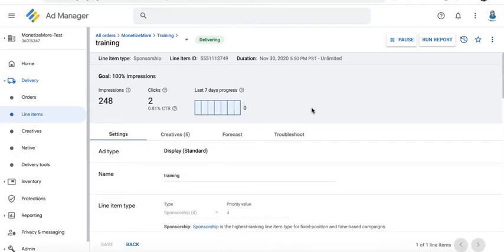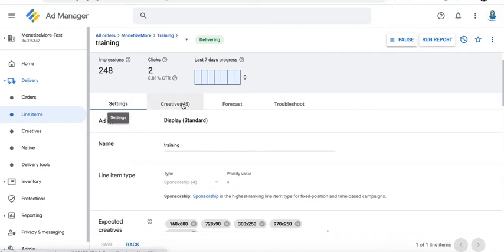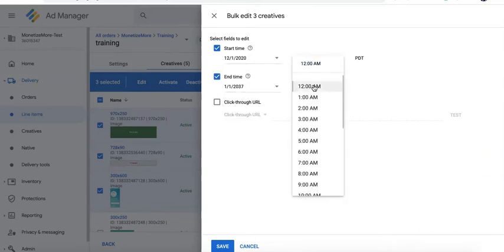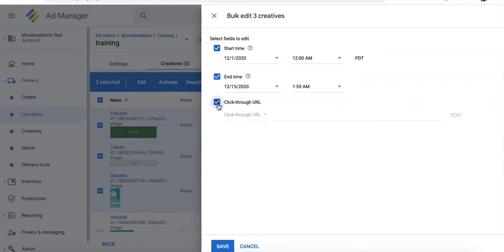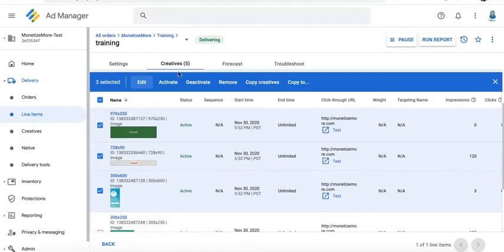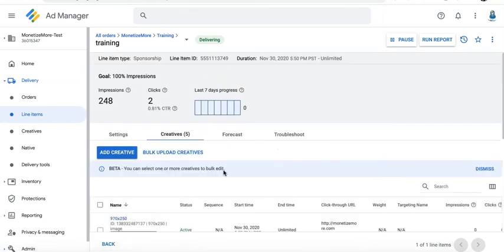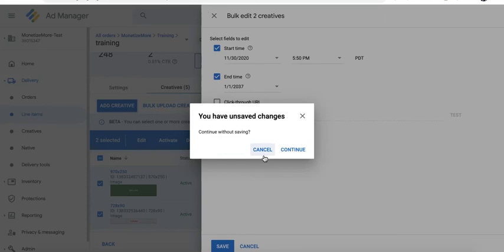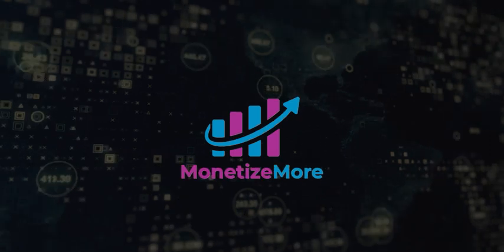How to Edit Google Ad Manager Line Item Creative Association in Bulk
In this video, we'll show you how to edit GAM line item creative association in bulk. Need help optimizing your ad inventory and increasing ad revenue?